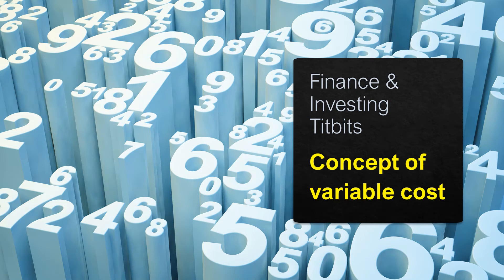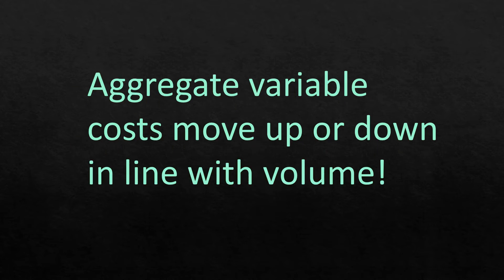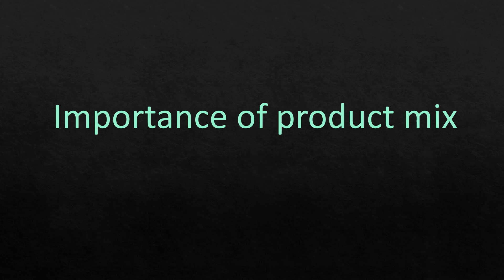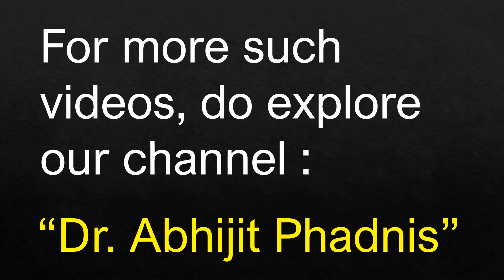Concept of variable cost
Concept of variable cost is critical in understanding many other concepts such as contribution, break-even point and margin of safety.